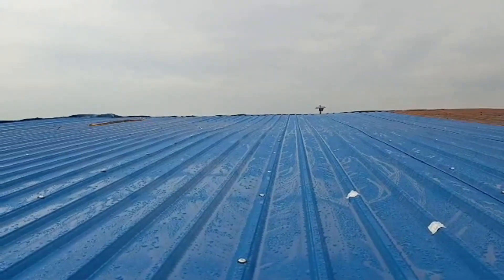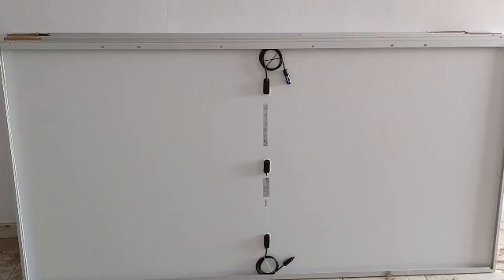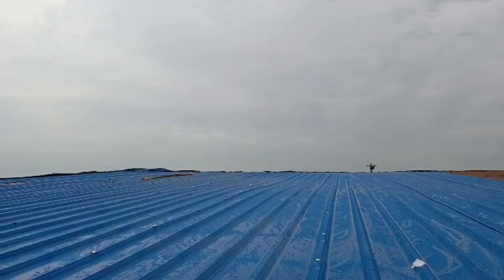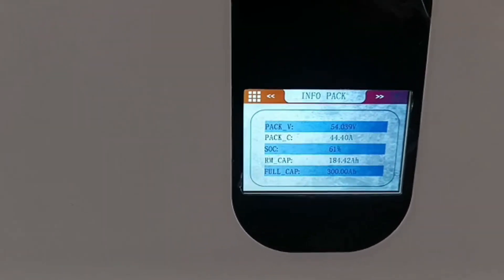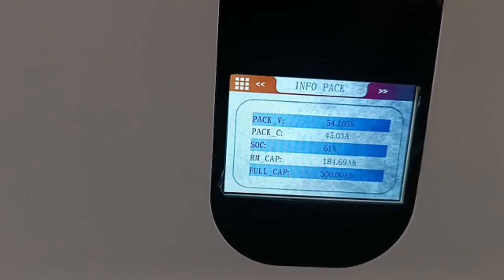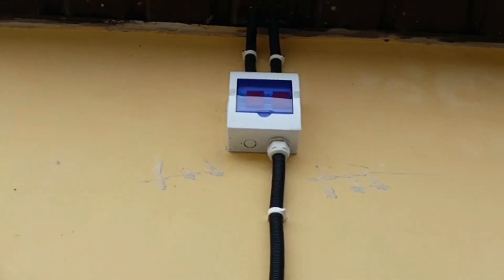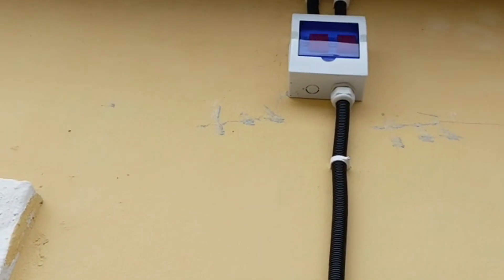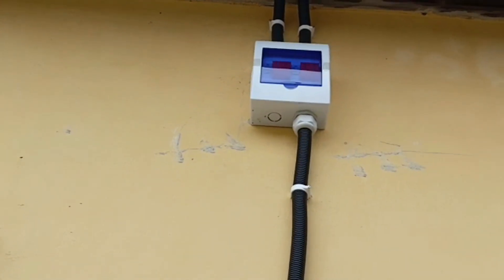9.4KW Solar Installation: GROWATT SPF6000ES Plus + TAICO 15Kwh Lithium Battery + 16Pcs 590W JINKO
We just installed this solar setup. A combination of 16 pcs of 590W Jinko solar panels, Growatt Spf6000es plus inverter, and a TAICO 15kWh lithium battery. Two strings of eight, 7.4 kW each per MPPT.